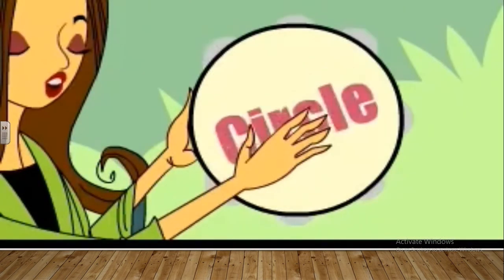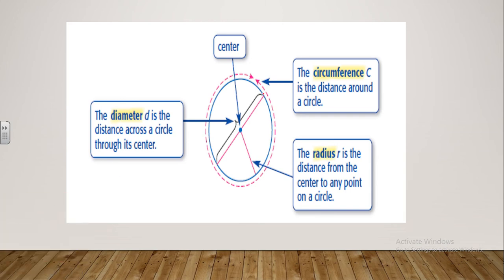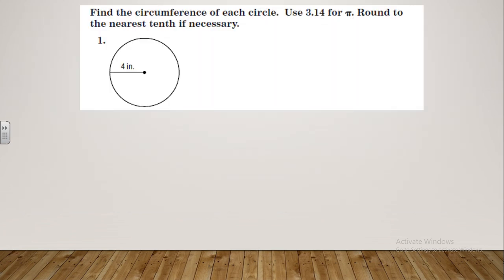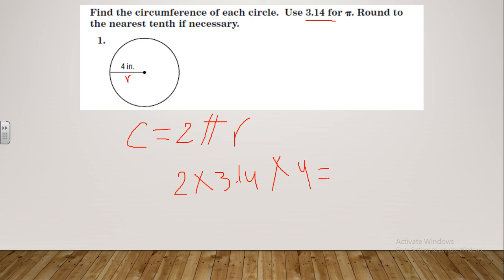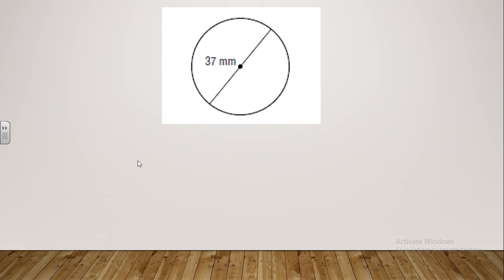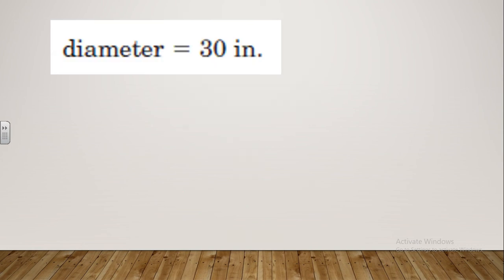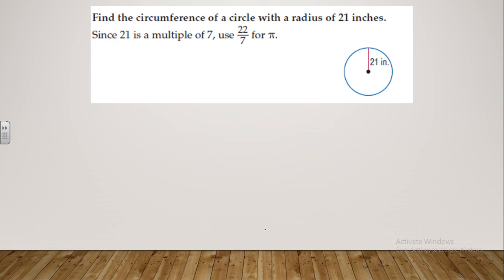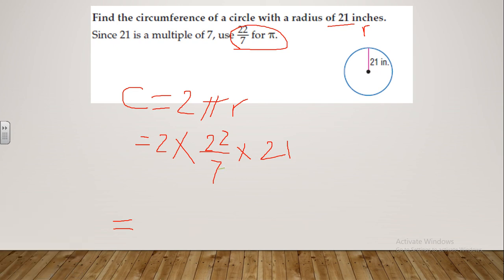Circle and Circumference g6